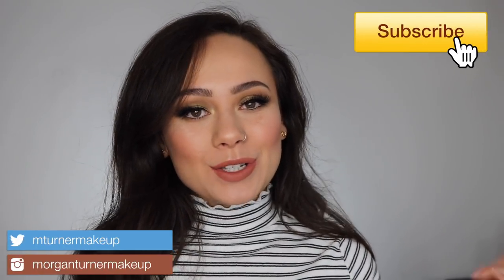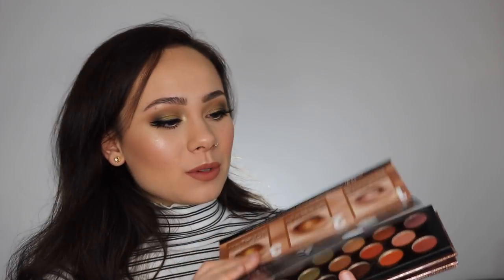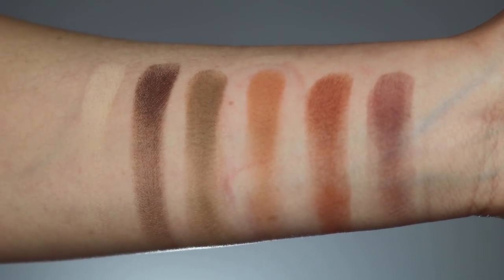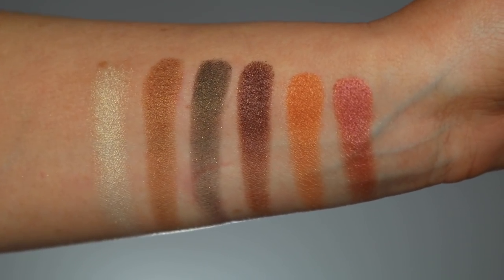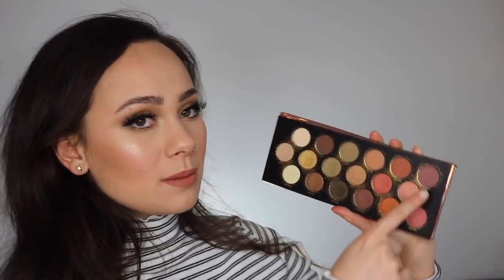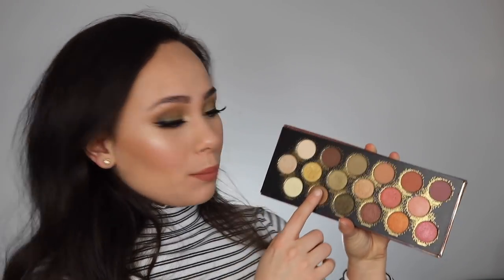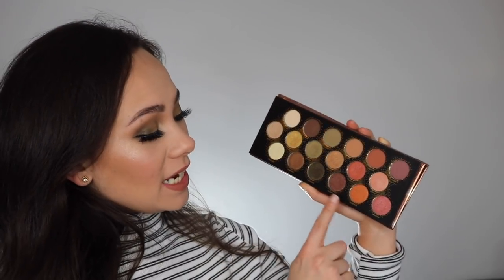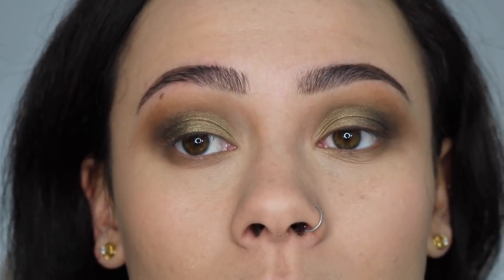Make Up For Ever Let's Gold Palette | Review, Swatches & Tutorial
Ive been walking into every Sephora near me for the past month bothering them about when they got this palette it!! Finally got my hands on it, here are my thoughts.

Link to the Makeup Forever Let's Gold Palette:

What I'm Wearing:
-Makeup Forever Let's Gold Palette
- Makeup Forever Ultra HD Foundation  (R330)
-Makeup Forever Ultra HD Concealer (21)
- Benefit Precisely, My Brow Pencil (4)
- Hourglass Veil Translucent Setting Powder
- Milani Sun Kissed Silky Matte Bronzing Powder
- Wet N Wild Im So Lit Loose Highlighter
- Sephora Colorful Shadow & Liner in Let it Snow
-Maybelline Line Stiletto Liquid Eyeliner
-Cake Face Beauty Lashes in WannaBe
- Girlactik Lip Paint in Spice